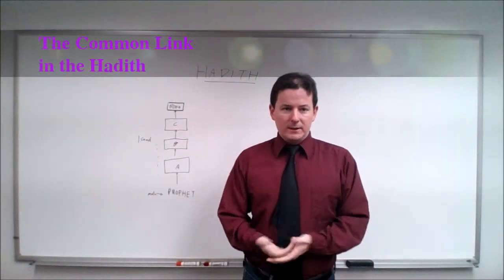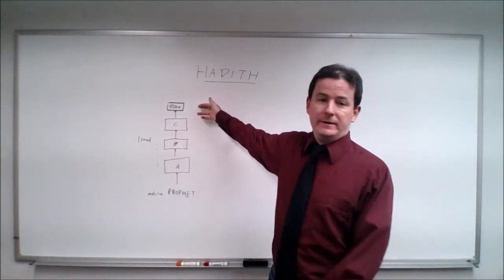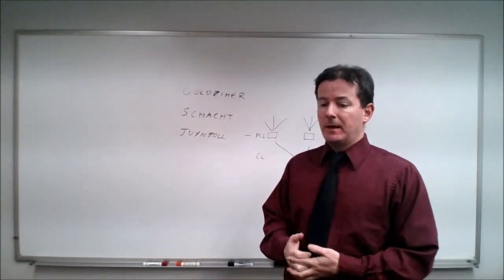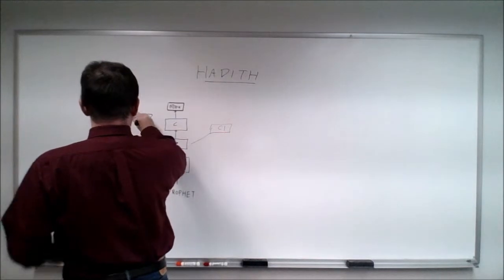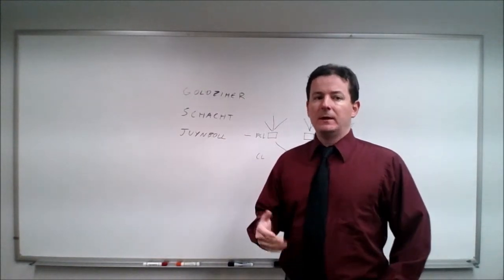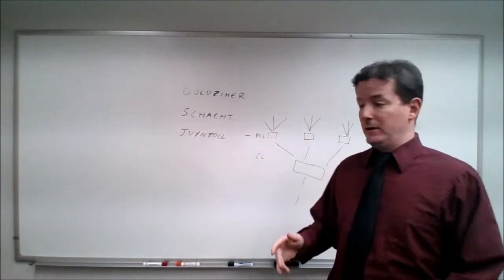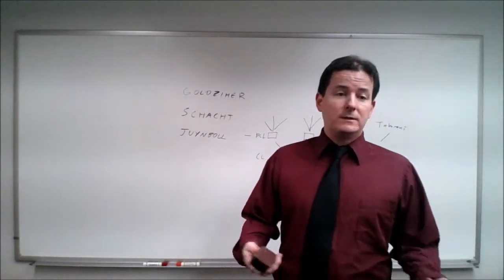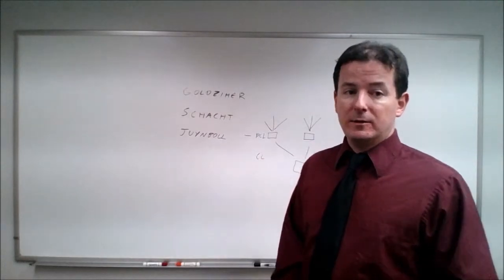The Common Link in the Hadith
A short lecture on how to evaluate a bundle of isnads (chains of transmission) in Islamic tradition. Includes summary and critique of Gautier H A Juynboll's opinions on that topic.